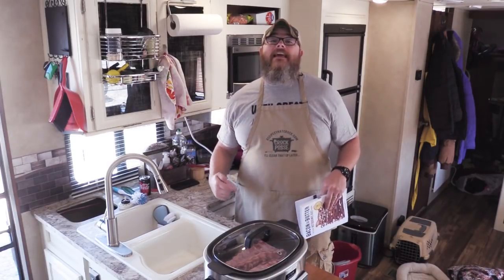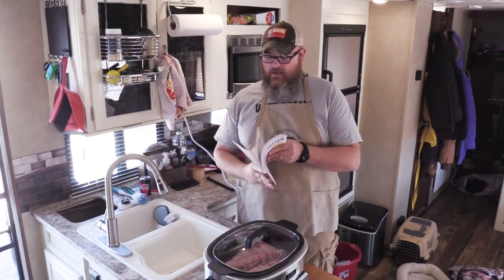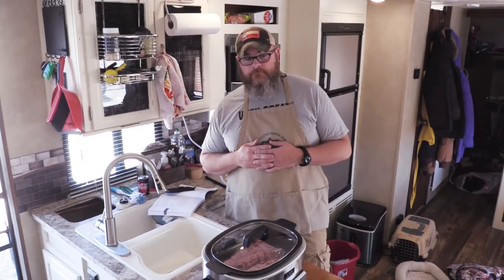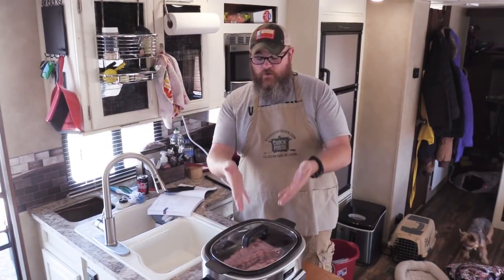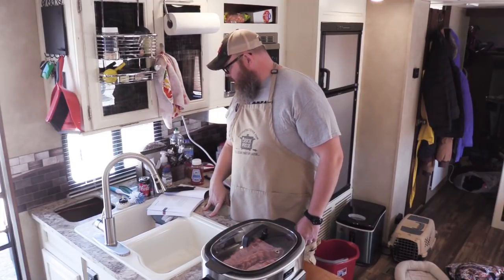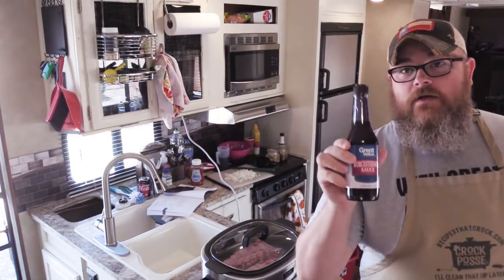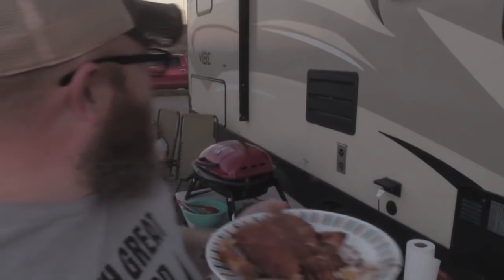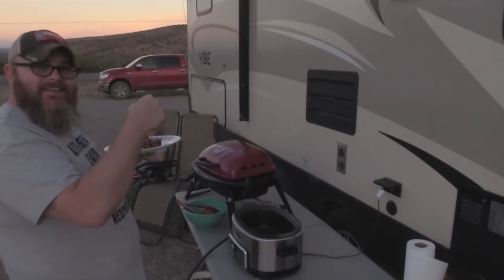Crockpot Cola BBQ Ribs // RV Living // Big Bend National Park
Today we're feasting on some Crockpot Cola Barbecue baby back ribs! Those weren't the only bones we encountered though!  Big Bend National Park is a HUGE site for fossils from long ago!

What did the drummer name his twin daughters?
Anna One
Anna Two...